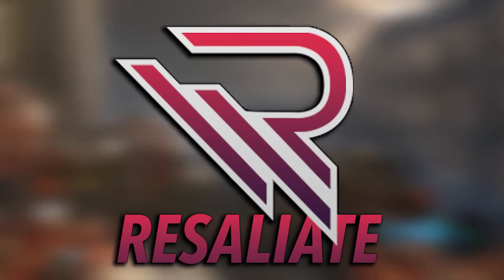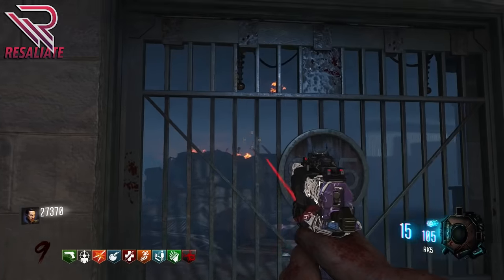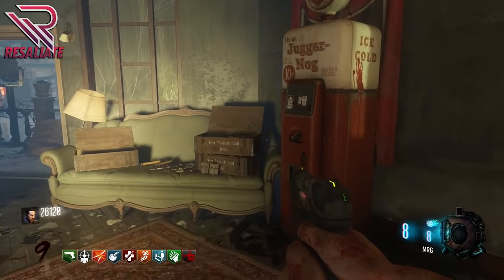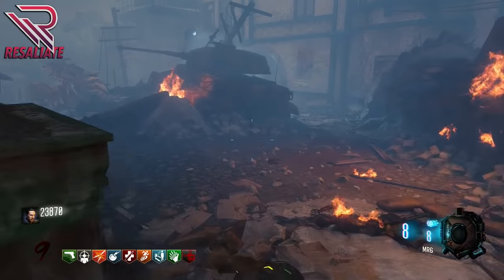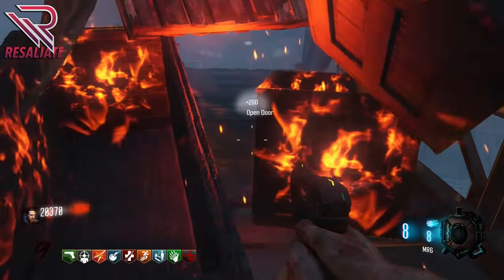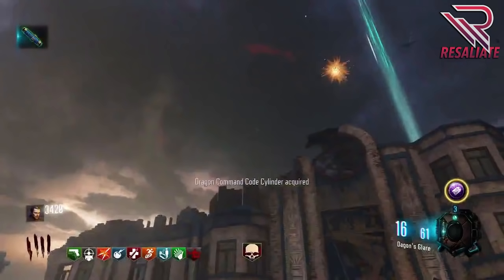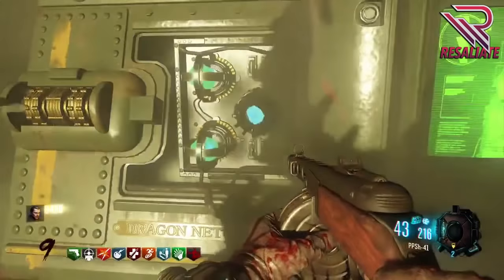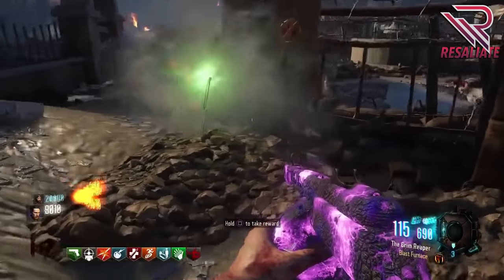'Gorod Krovi' Ultimate Guide! - ALL Buildables, Walkthrough, Beginners Gameplay! (BO3 Zombies)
Previous Video: